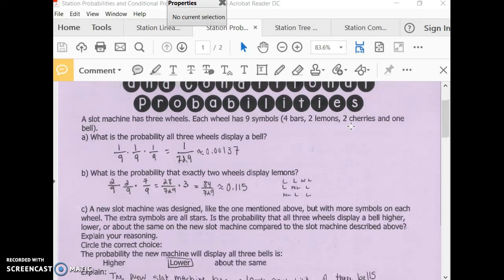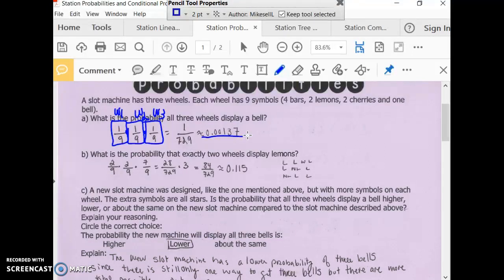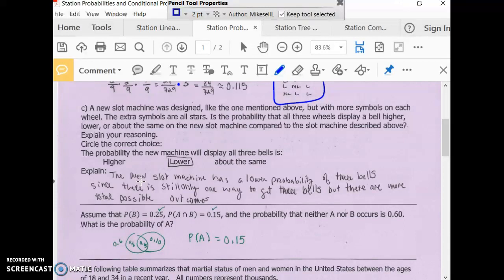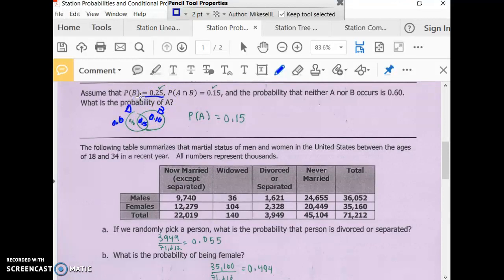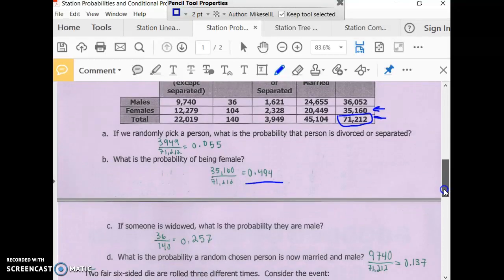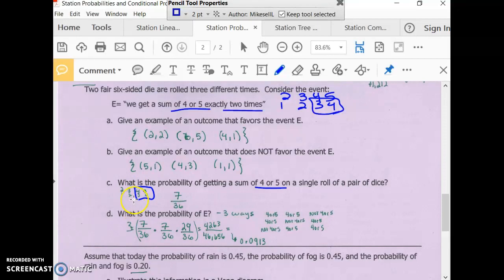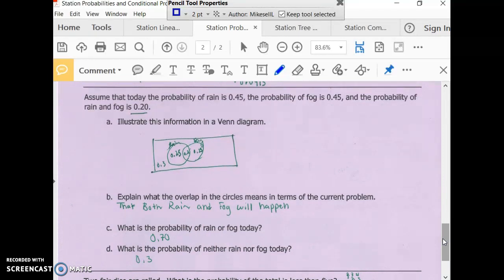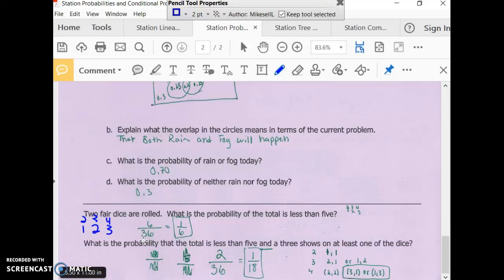Station Probabilitiy and conditional probabilities